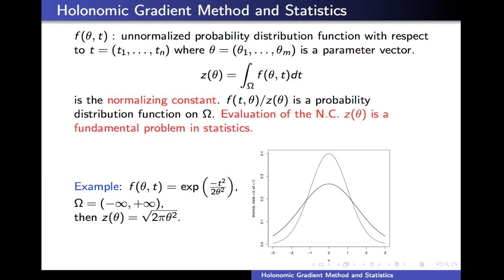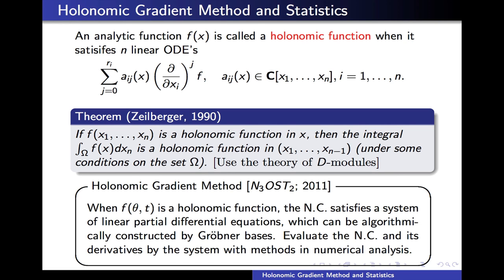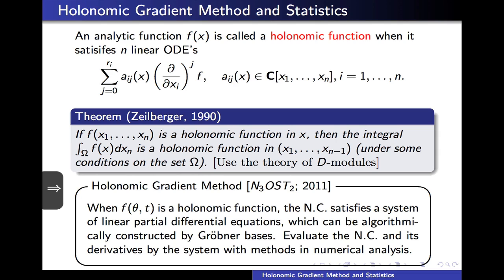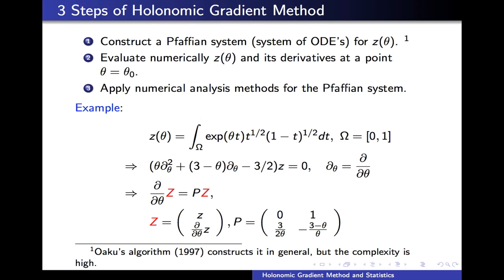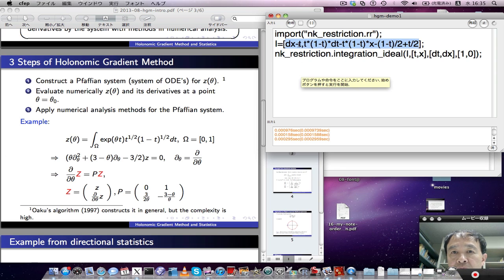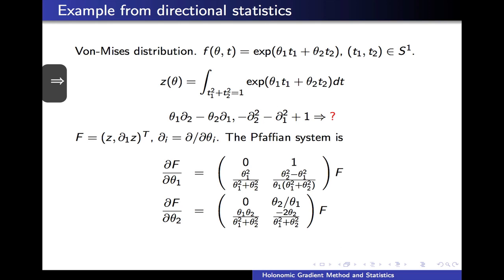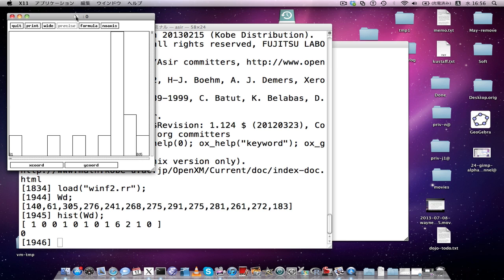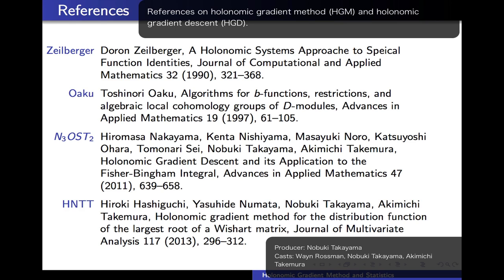2013-07-17-hgm-intro-en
Introduction to Holonomic Gradient Method